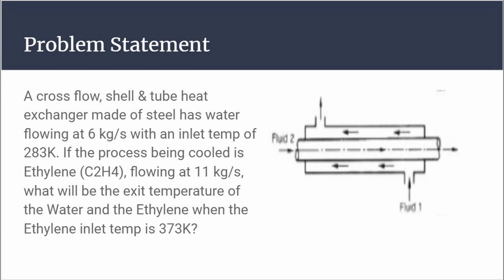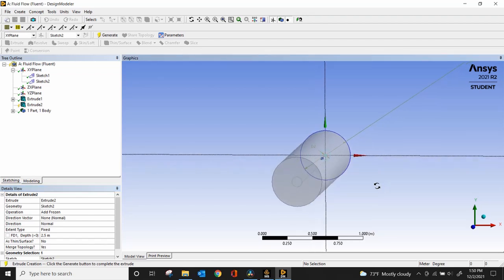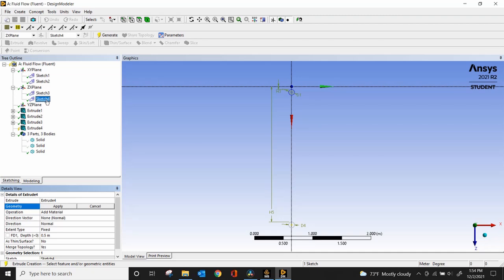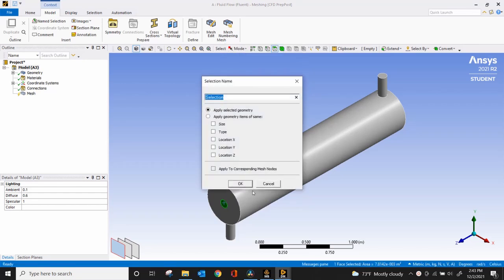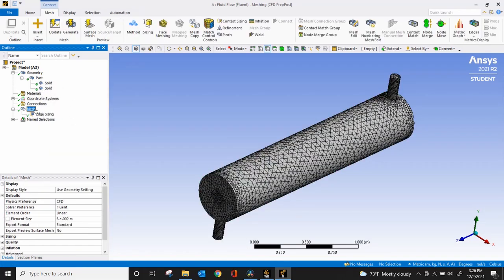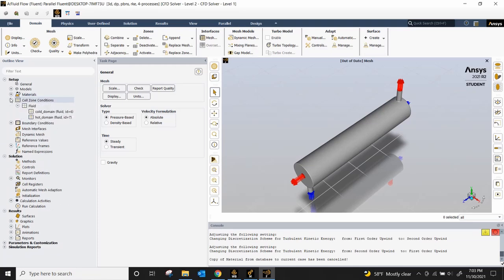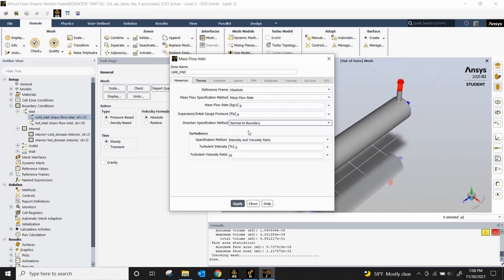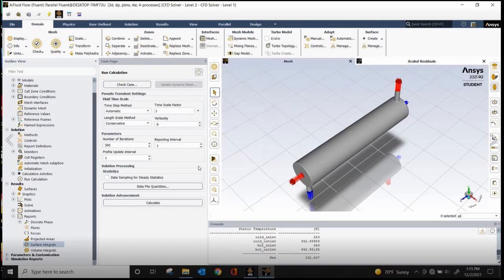Simple Heat Exchanger - Ansys FLUENT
This  video describes the necessary processes to solve a simple heat exchanger problem with Ansys FLUENT.